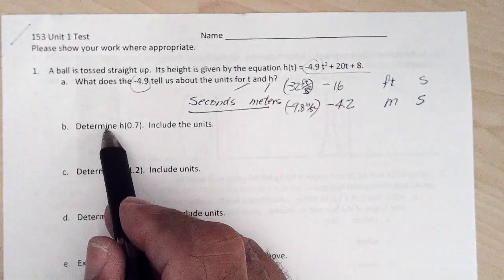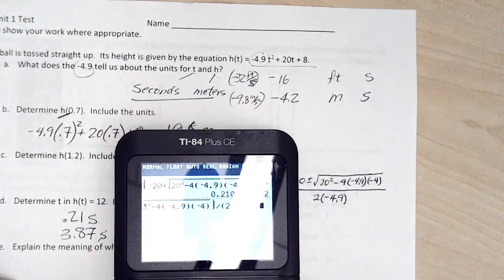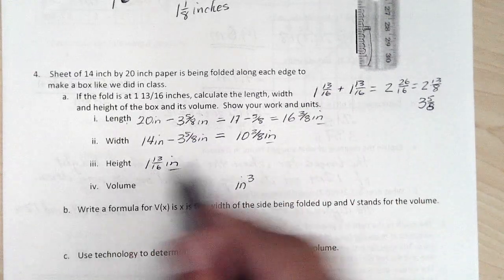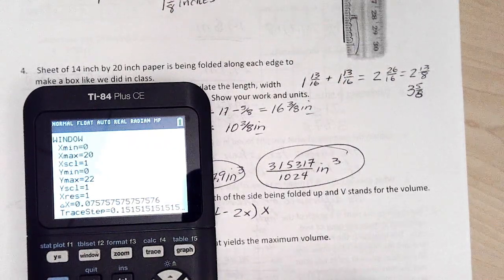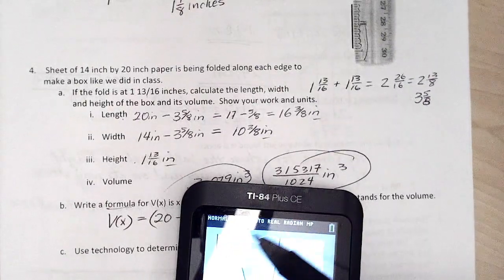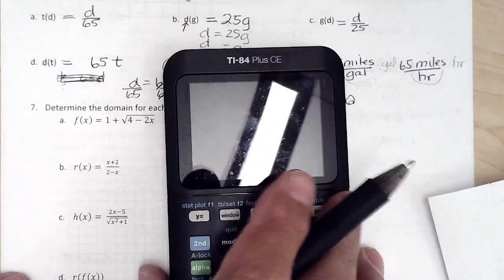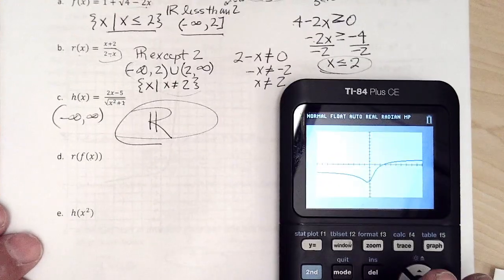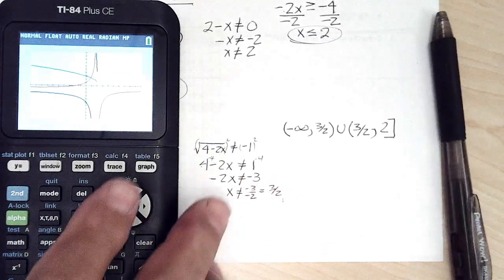153 Unit 1 Test